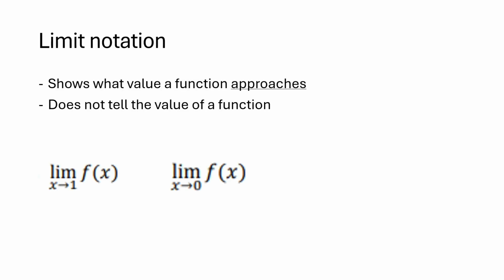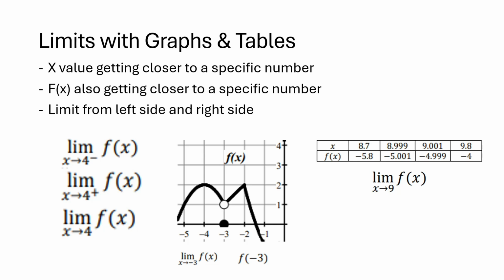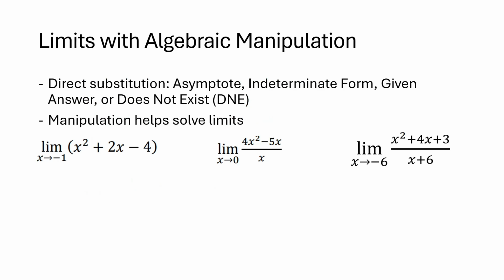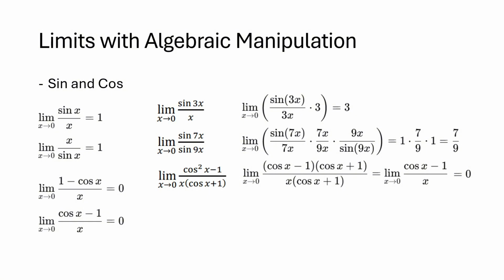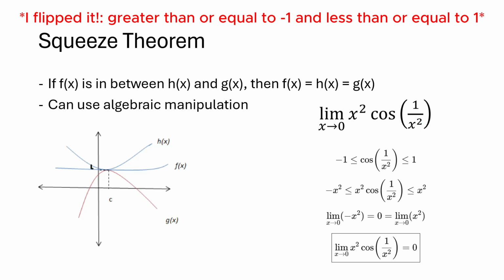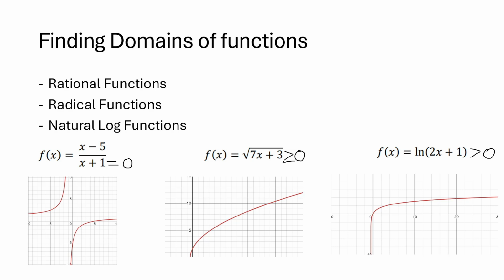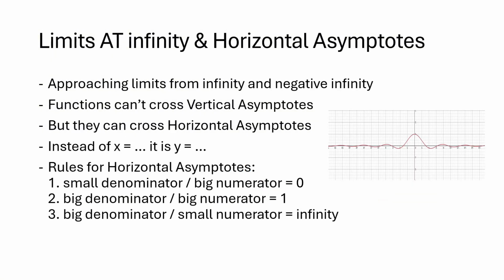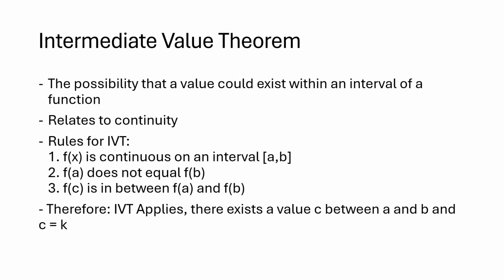AP Calc BC Unit 1 Content Review